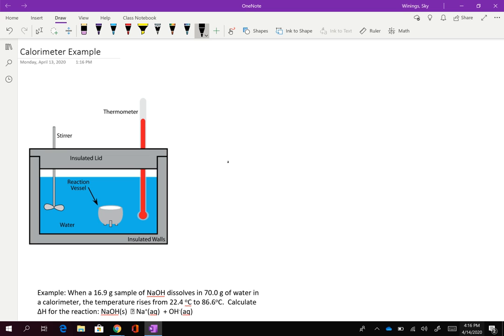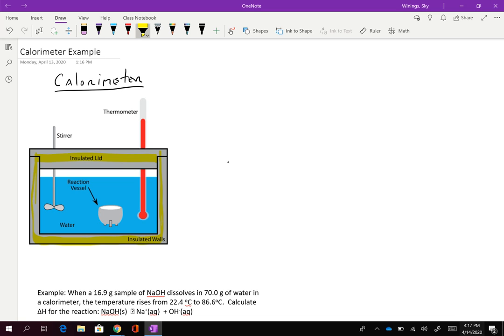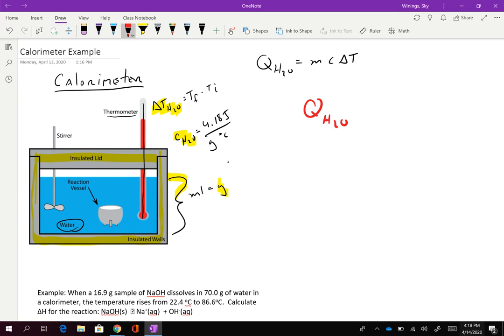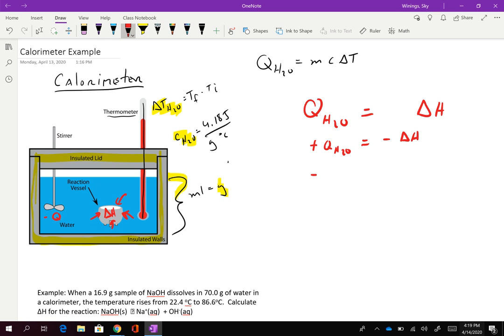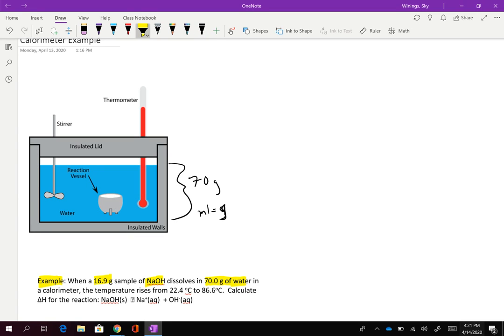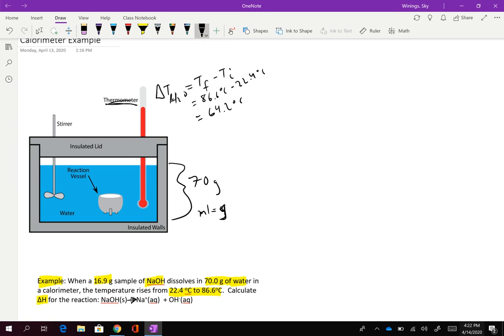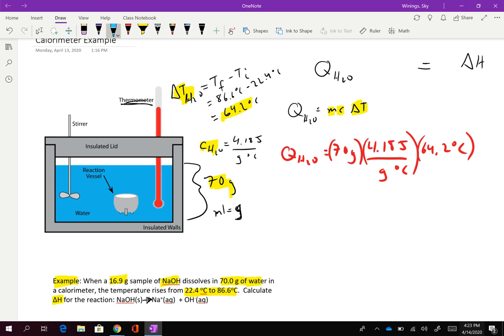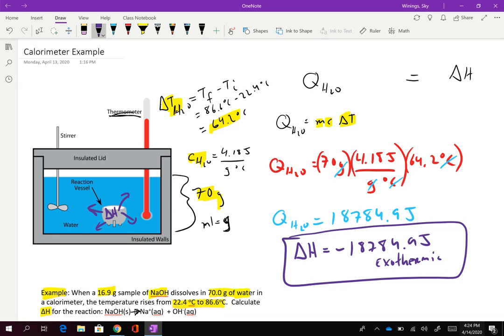Calorimeter & Example Problem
Quick tutorial of a calorimeter and how to solve for enthalpy using a calorimetry problem.